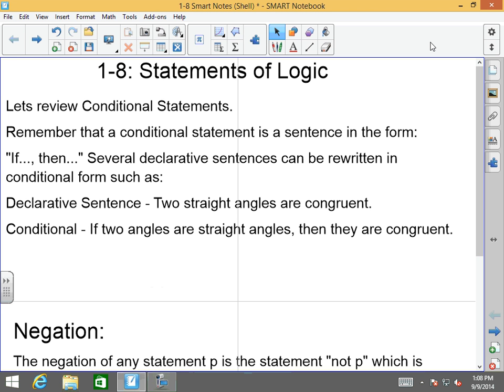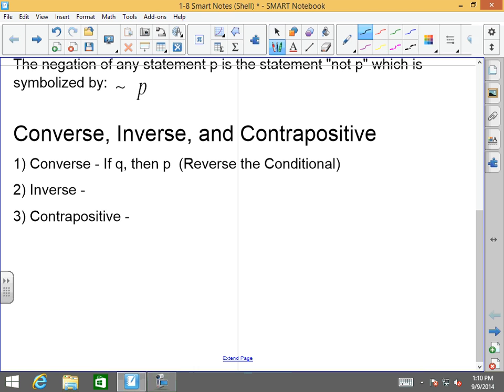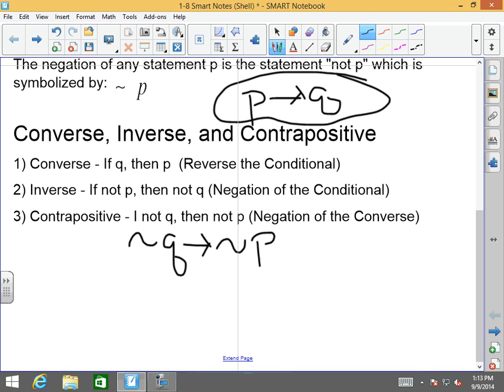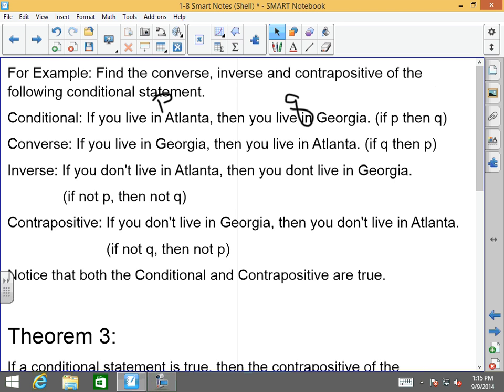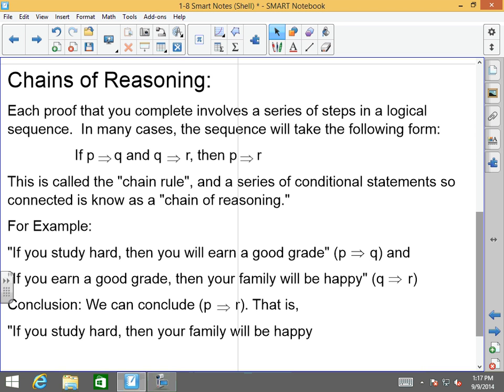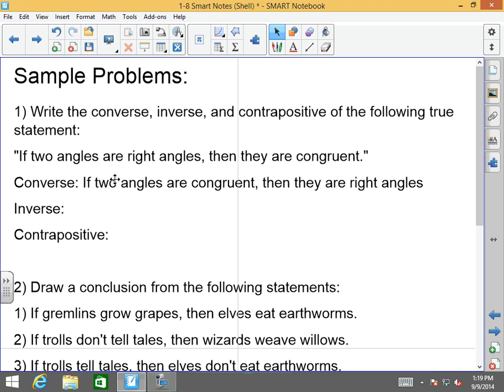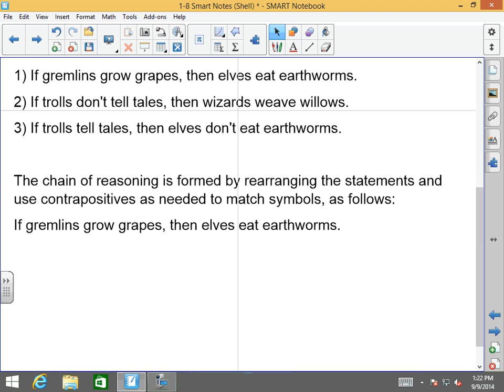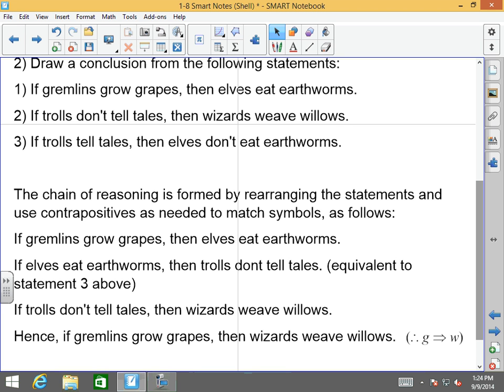Honors Geometry: 1-8: Statement of Logic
Honors Geometry: 1-8: Statement of Logic lesson video